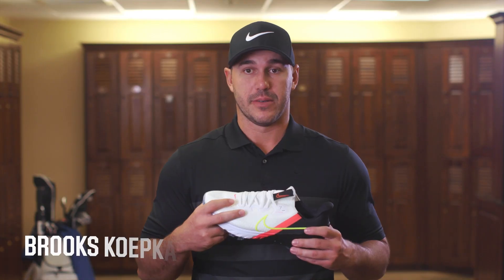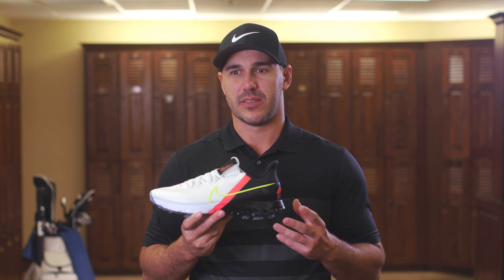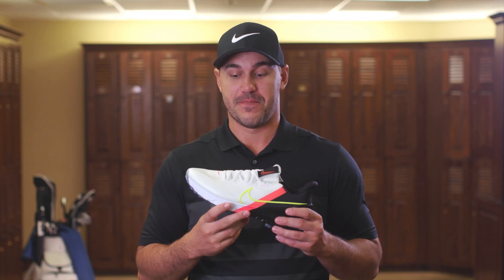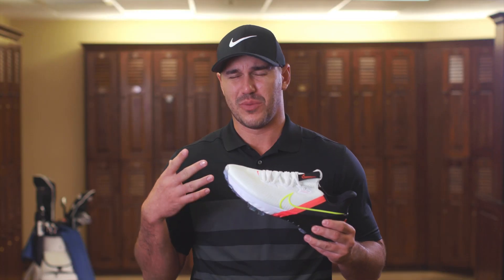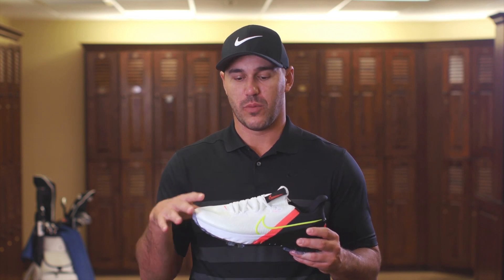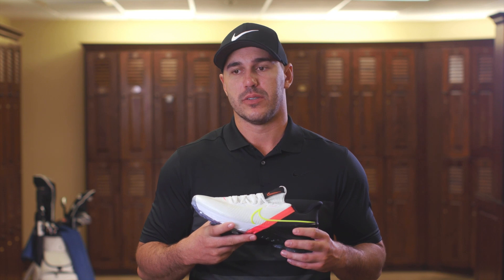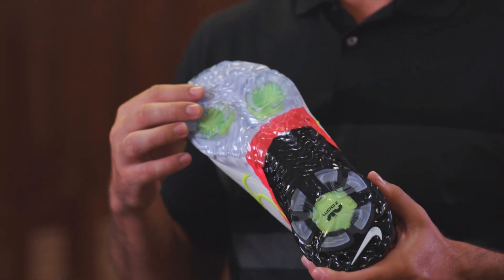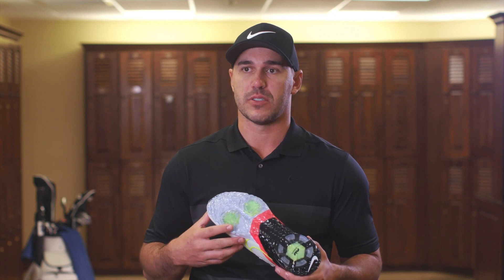Brooks Koepka on the Nike Air Zoom Infinity Tour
Brooks Koepka talks about the creation of the Nike Air Zoom Infinity Tour golf shoe and all the features that can help support your swing.